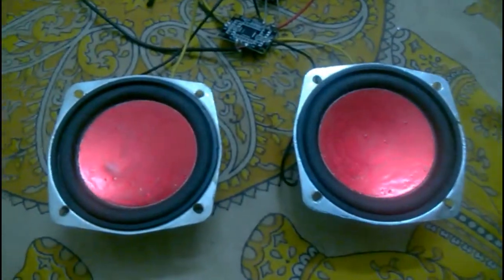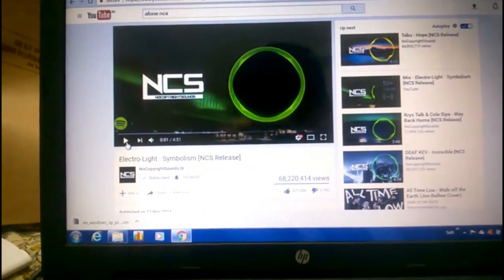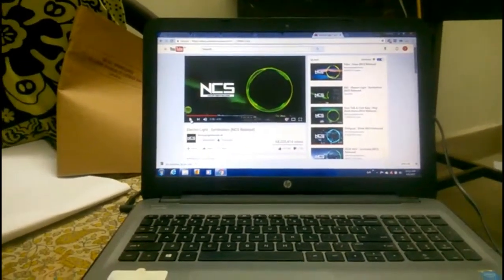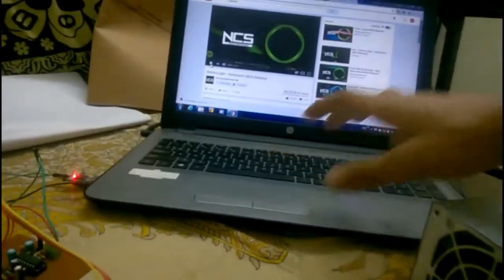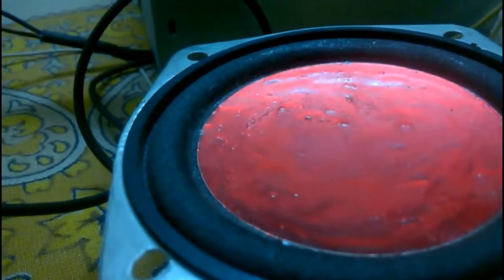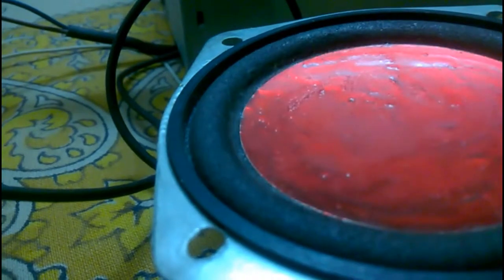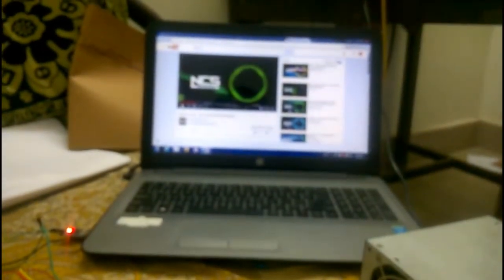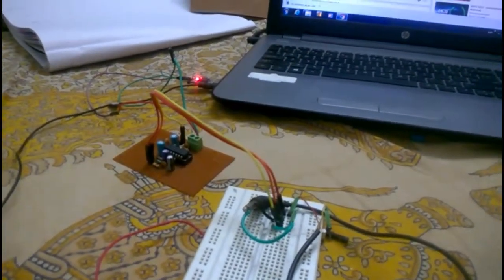3rd order low pass filter demo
Apologies for the shaky video. This filter is just cascaded RC filters with  opamps (LM324) as buffers in between.